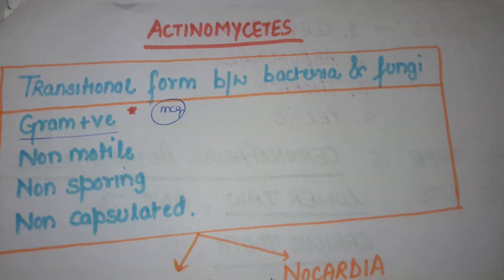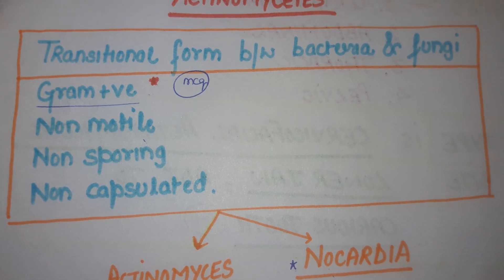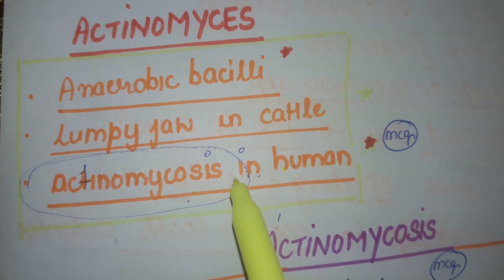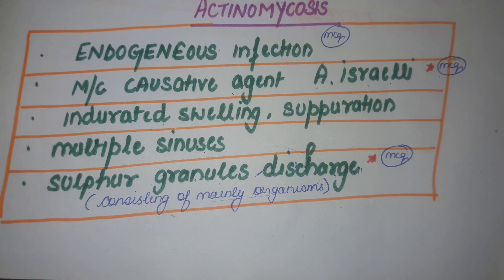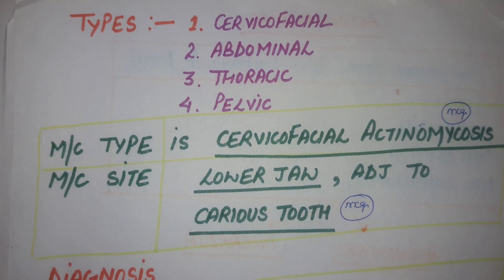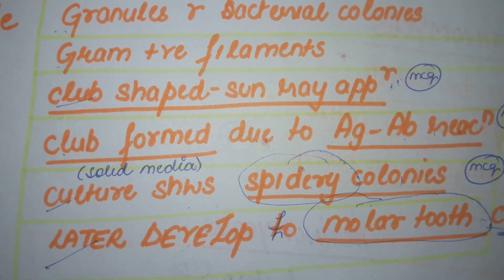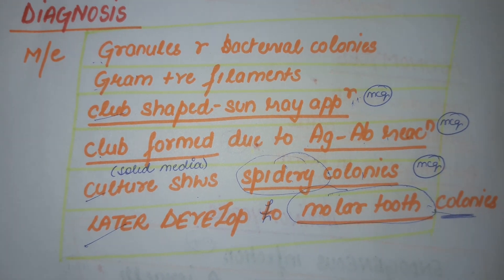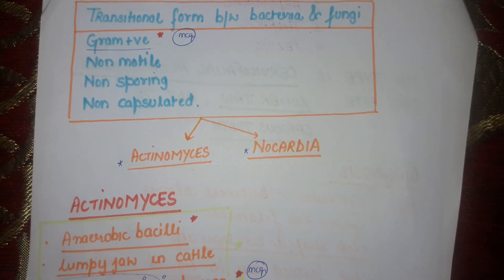NEET MDS preparation strategy Actinomycosis microbiology mbbs # DDS preparation # usmle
This video is about actinomycosis imp topic from microbiology for prof exams and neet pg exams this is part 1 of video ll soon be coming up with part 2 of this series dicussing in detail nocardia